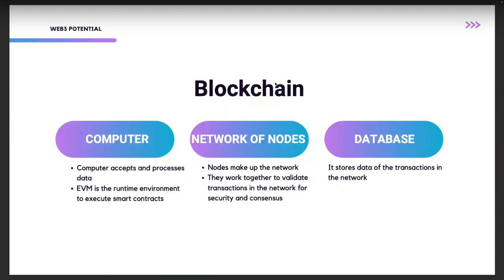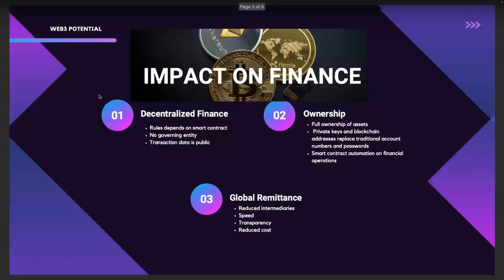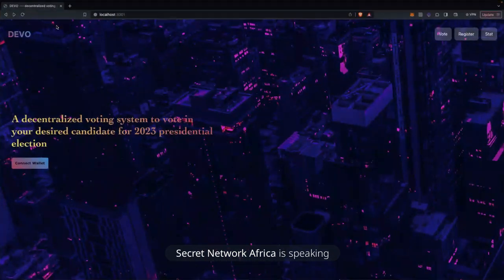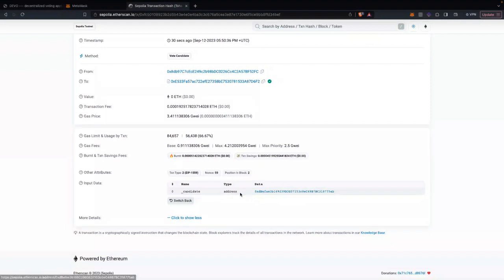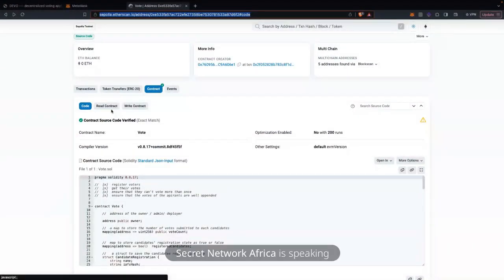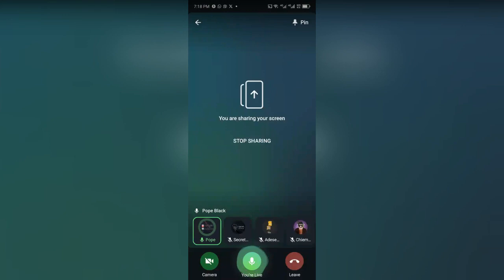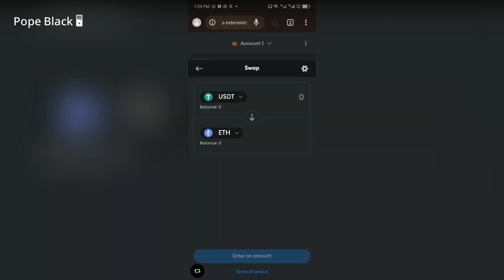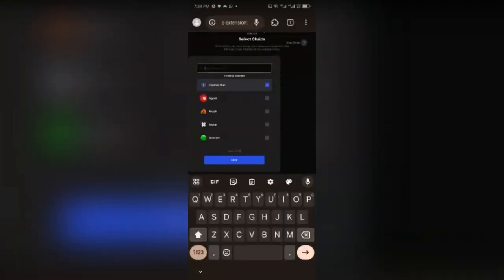The Simplified Decentralized Future Day 2 with Komolehin Israel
- Introduction to Web3 and its transformative potential
- Exploring Web3 protocols and their impact on finance, art, and governance
- Understanding the benefits of decentralized applications (DApps) for users

Workshop: Hands-on experience using a user-friendly DApp and experiencing the advantages of Web3 firsthand